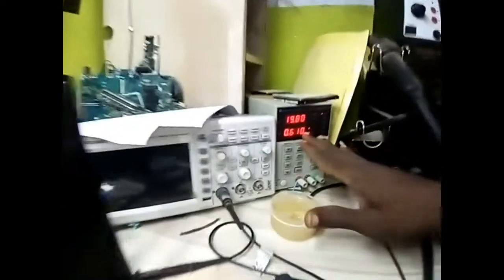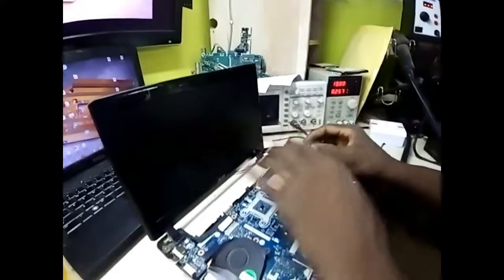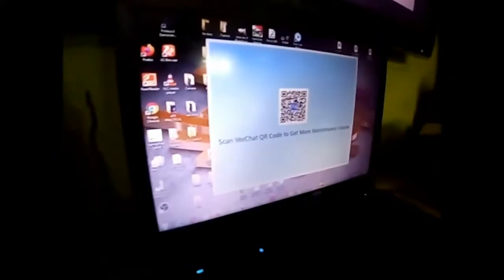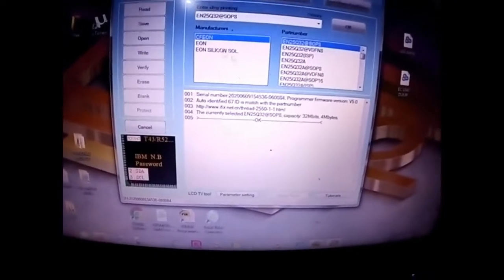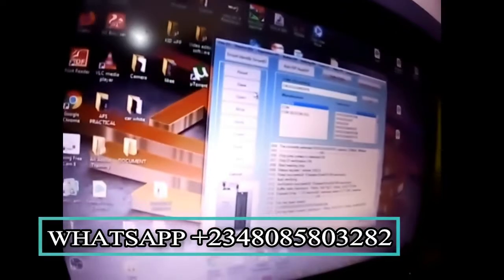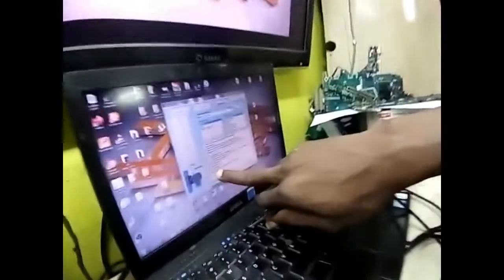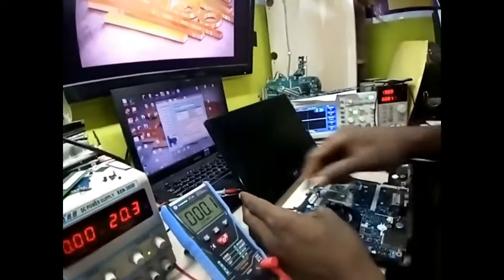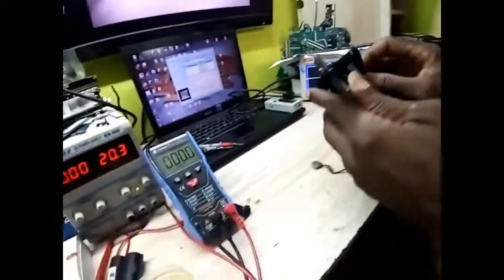Acer LA 8943P No Display Issue S05 E02 Demo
We will try and key bringing more case studies for you to add to your experience, little fee is only attached in other to bring more case studies in better quality. As you all know, making case studies can be time wasting as there will be a lot of motherboards on the desk pending due to the fact that one will have to spend time in explaining things and getting stuffs in place.
Big thanks for your understanding and massive support